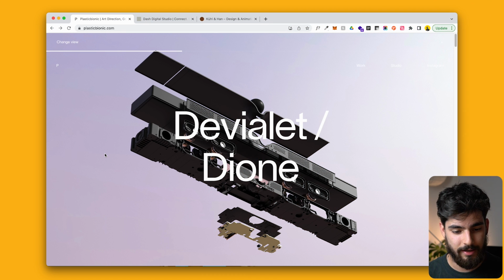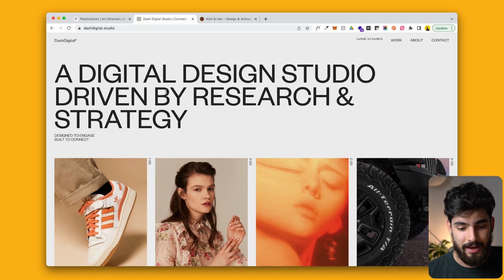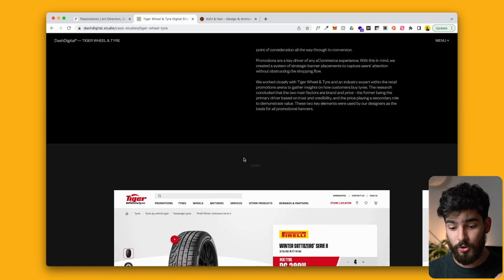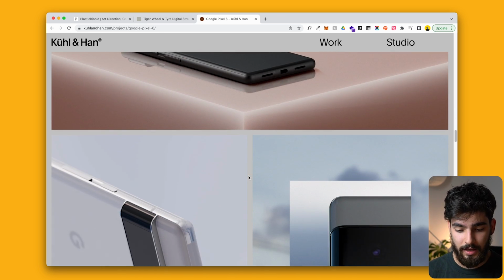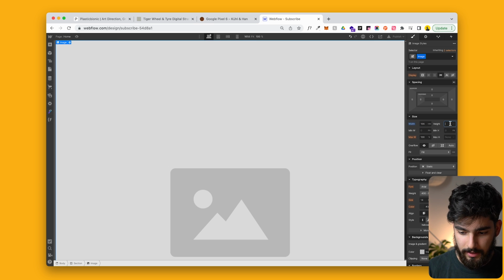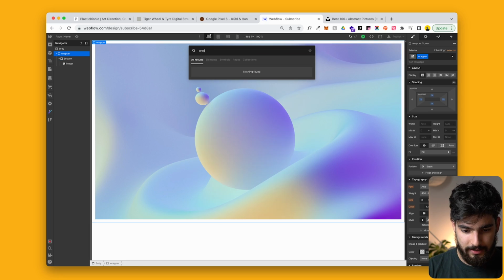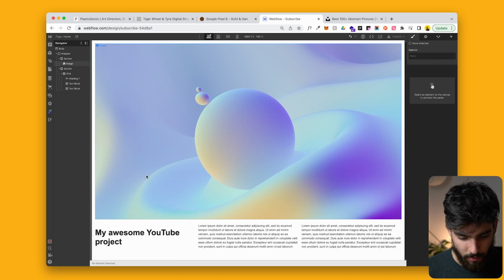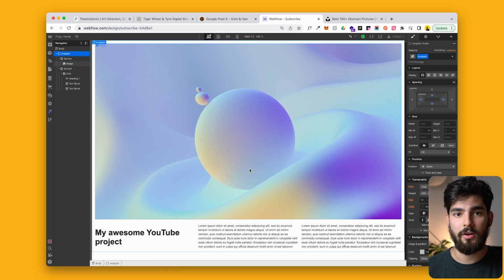How To Create AMAZING Portfolio Pages To Showcase Your Work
Project Pages are important for showcasing your work. If you don’t have a project page that can help you explain your work, a few notes, your process, then it makes no sense sending over clients to your website. In this video we take a look at 3 fantastic project pages that are very similar in layout. At the end of the video I’ll show you how to create a simplified version of these layouts inside of Webflow so you can create it by yourself.

0:00 Intro
0:32 First Project Page
01:23 Second Project Page
02:35 Third Project Page
03:28 Webflow Tutorial
04:50 Adding Text
05:59 Making It Responsive
06:47 Customising Sections